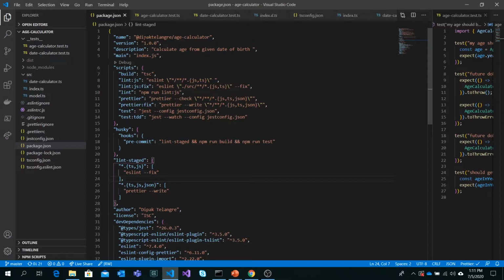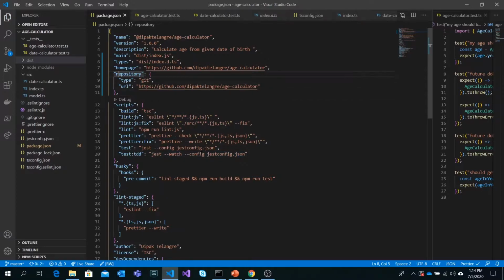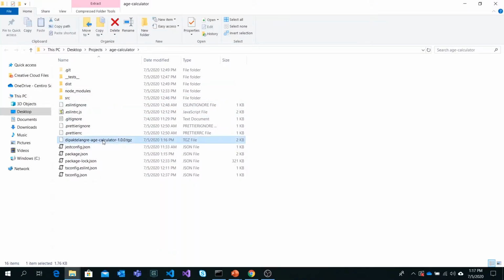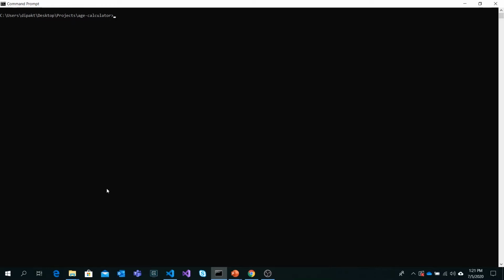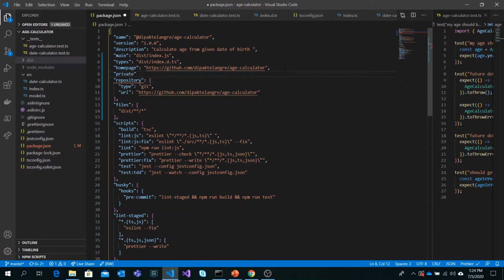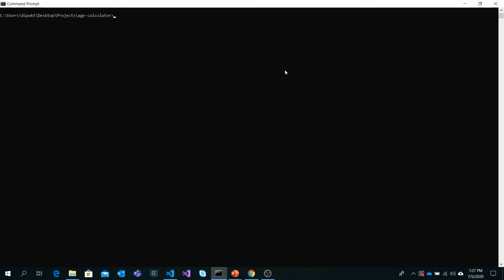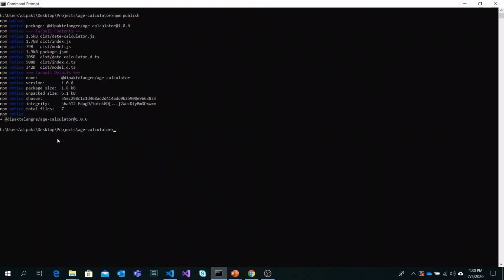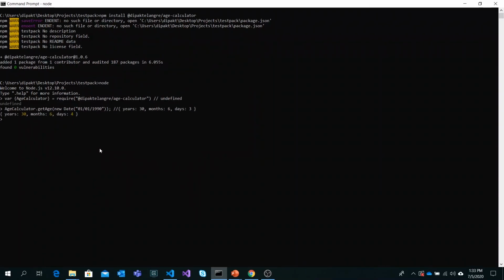08 Publish NPM package - Creating first NPM package like Pro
Online Full video course for creating first NPM packages pro way !!
This is 8th video from the full course.
In this video we are going to publish our age calculator library to npm feed npmjs.com.

At the end of video we are committing the change to GitHub repo so the same code can be referred along the course.
I have created reference document for code and commands to follow during the course.